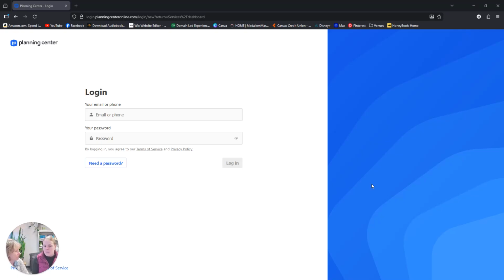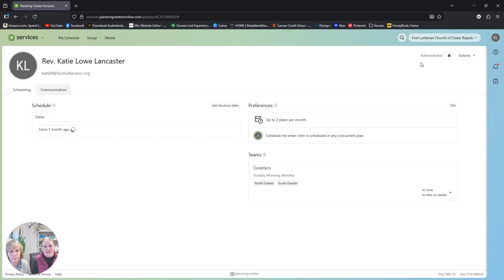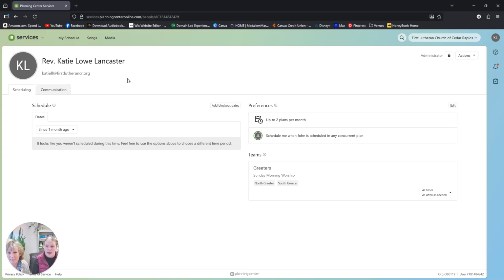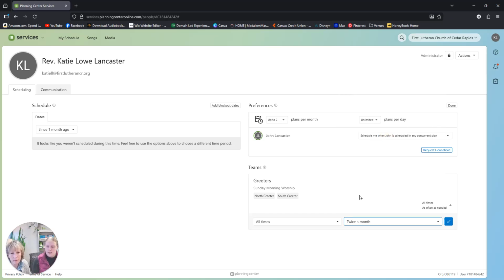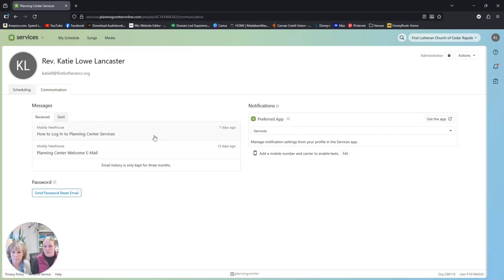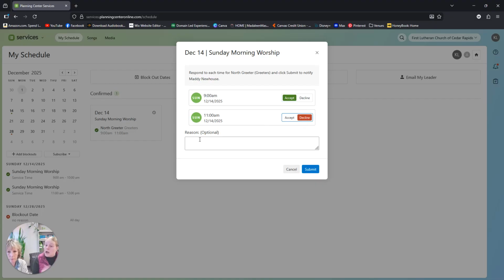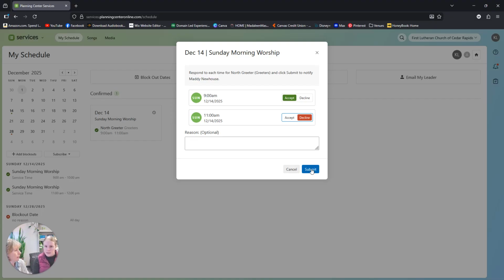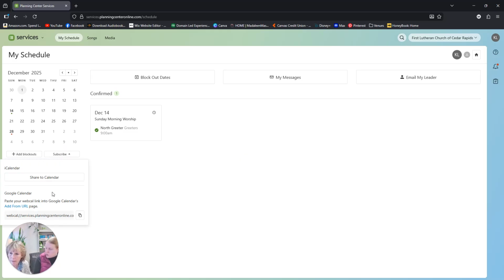Planning Center Services for HUGS Volunteers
How to use the Volunteer Management tools on Planning Center Services.